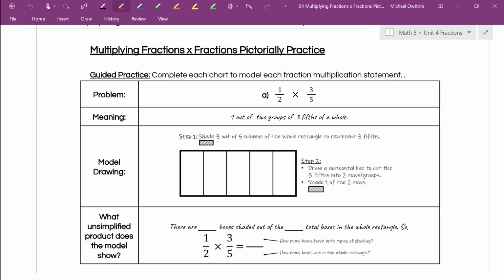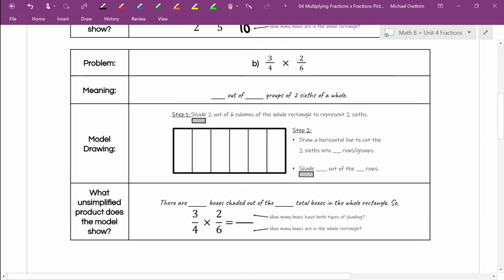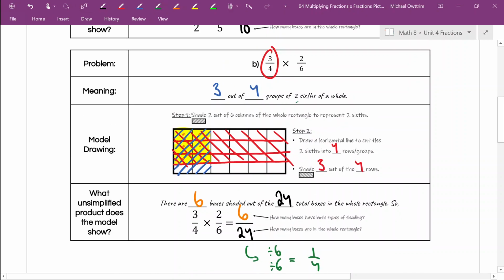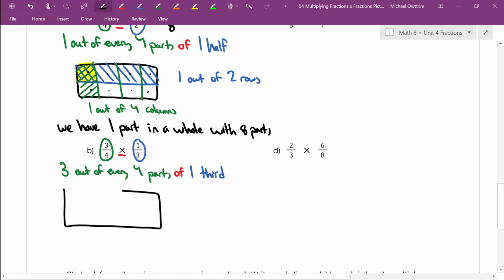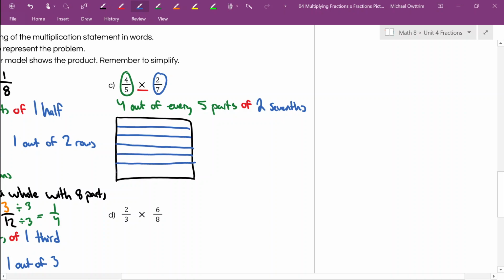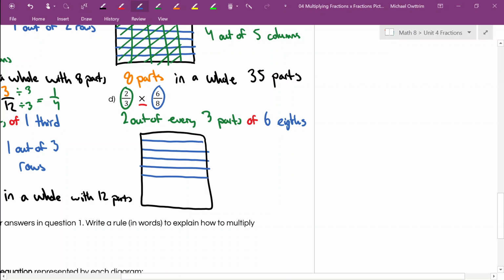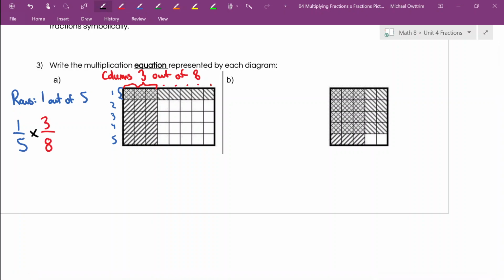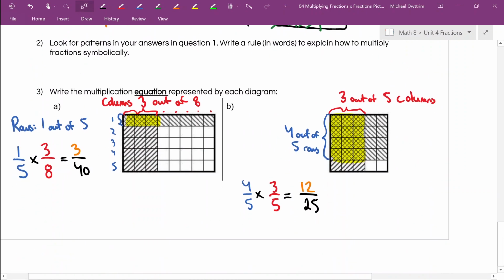Multiplying Fractions x Fractions Pictorially KEY